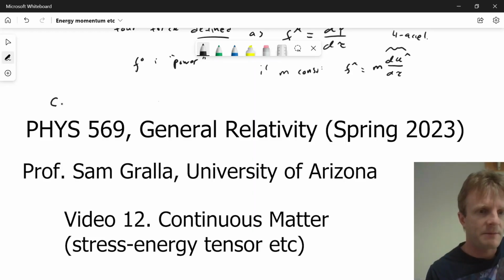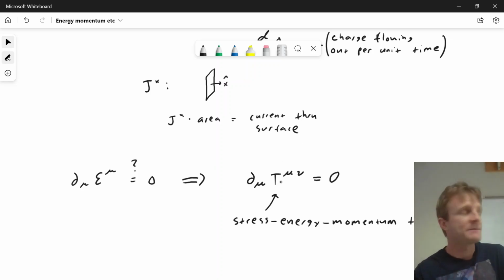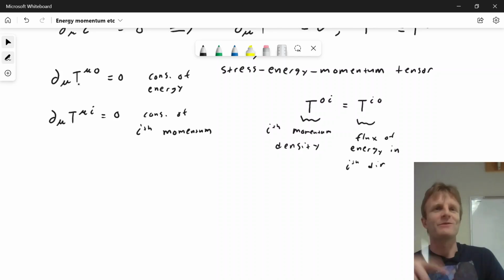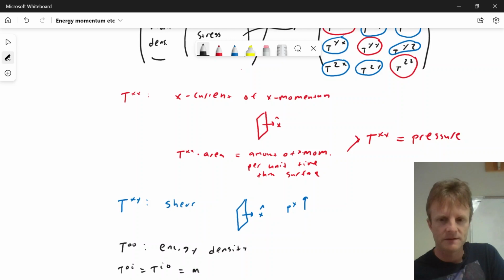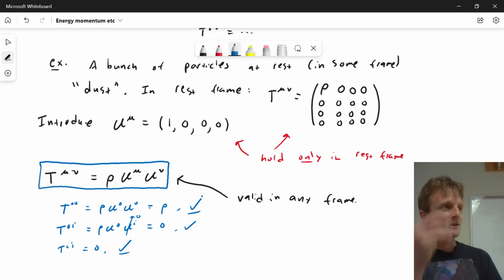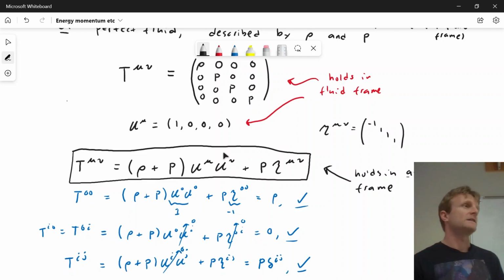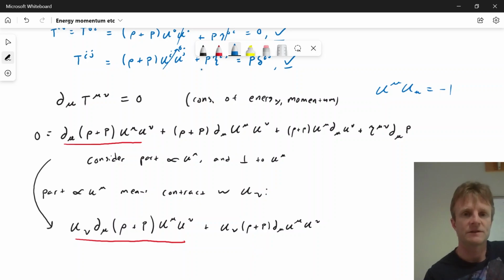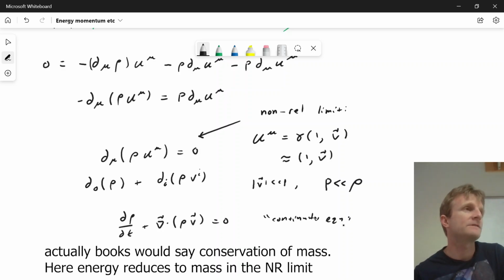Stress-energy tensor (continuous matter): Video 12 of General Relativity at UArizona with Sam Gralla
We introduce the stress-energy-momentum tensor, which describes conservation of energy and momentum for continuous matter and plays a fundamental role in general relativity.